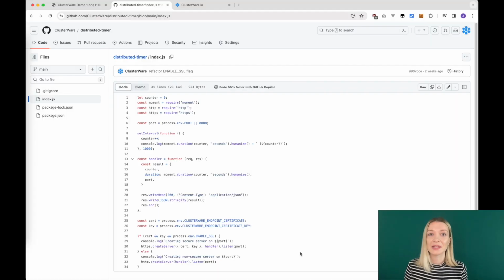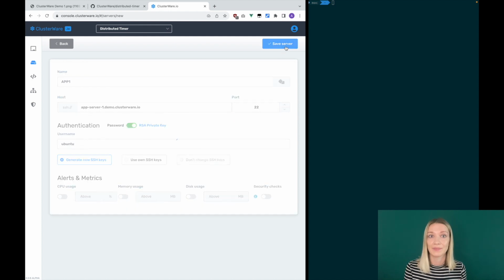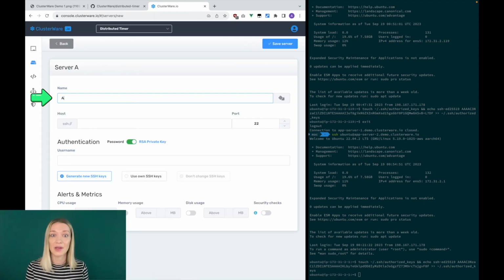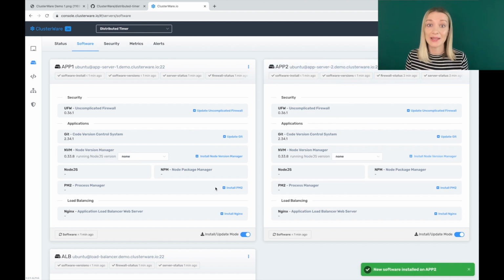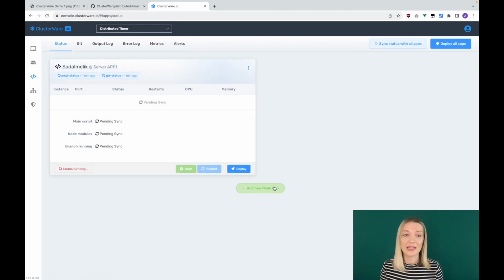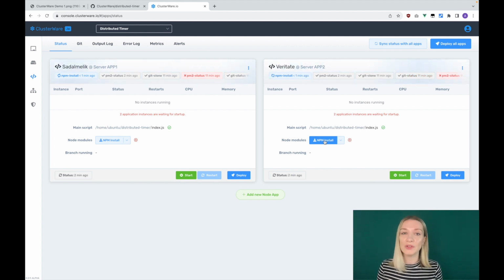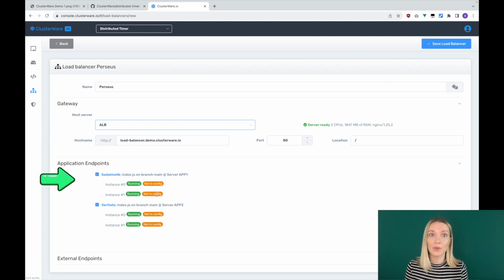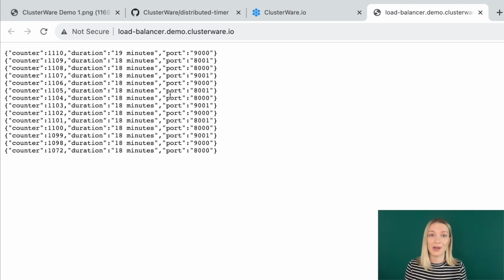Create a distributed NodeJS application in 10 minutes with ClusterWare